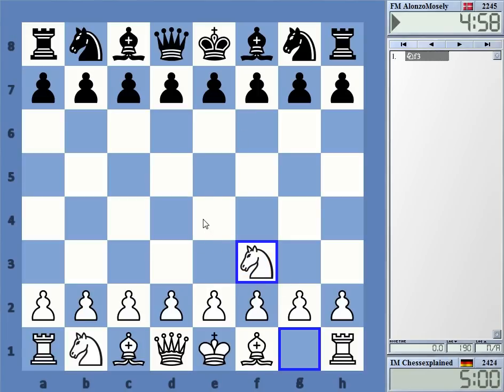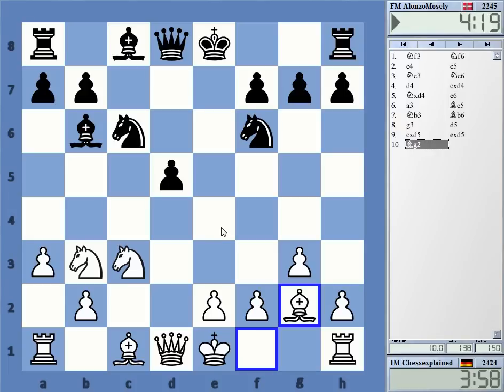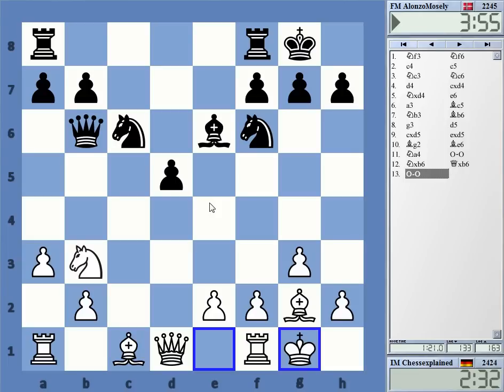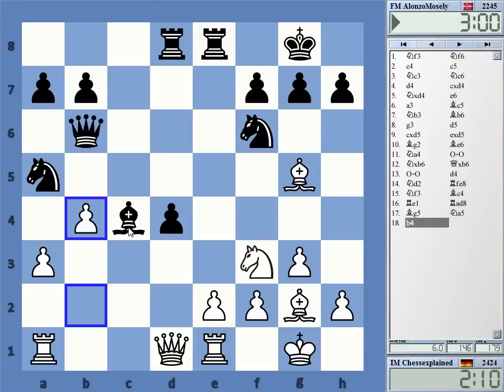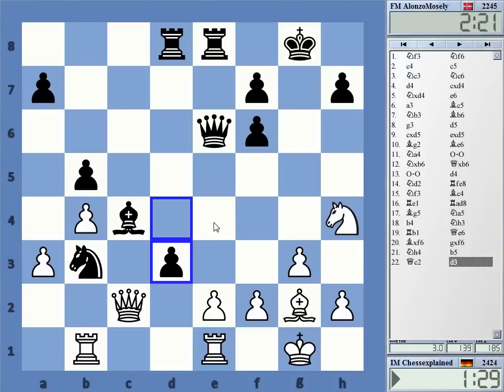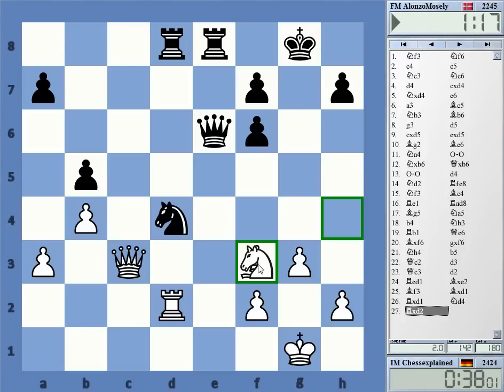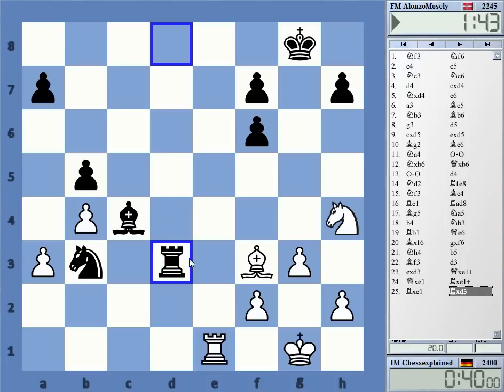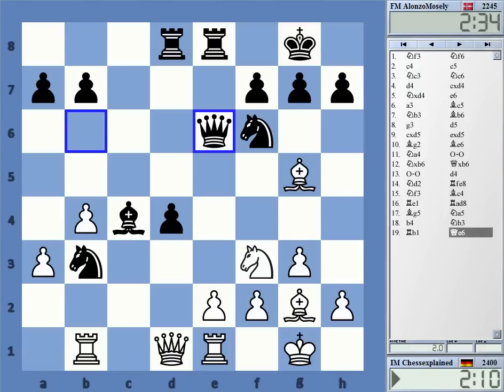Blitz Chess #3011 with Live Comments English Symmetrical vs FM AlonzoMosely with White